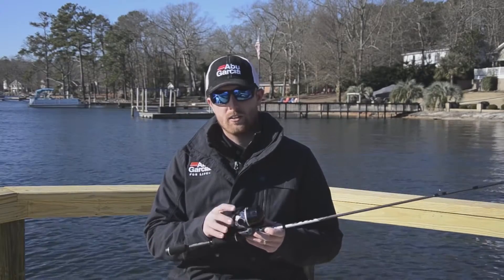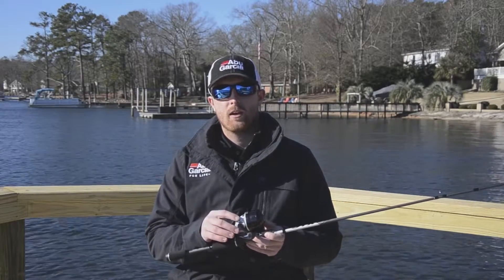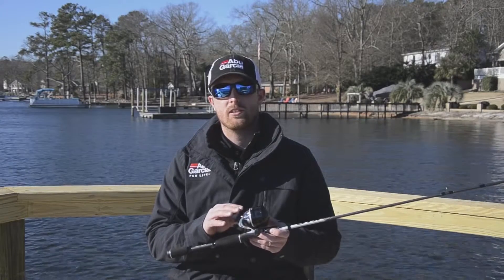Abu Garcia ABUMATIC® STX Product Review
The top of the line Abumatic STX has a smooth casting design that is easy to use, and causes minimal line wear. To get all your own Abu Garcia products, click the link provided below: